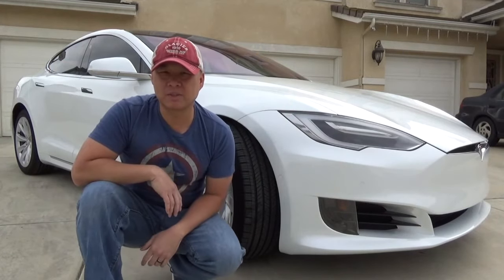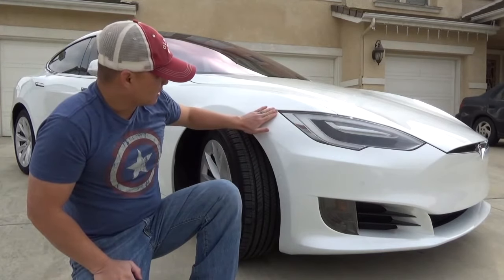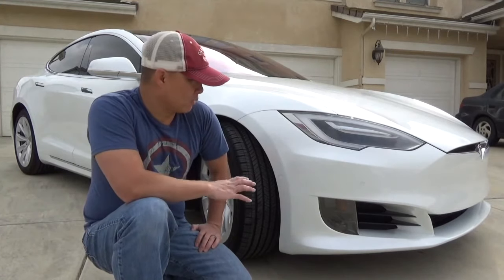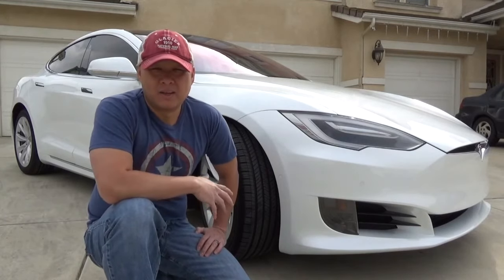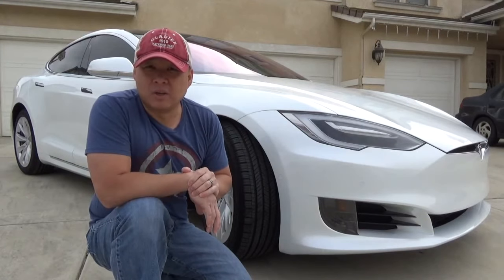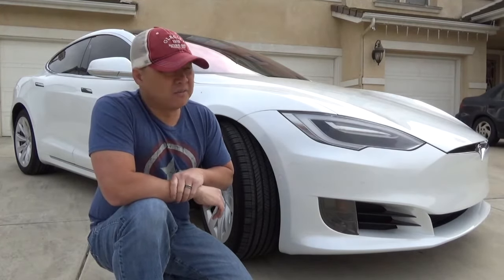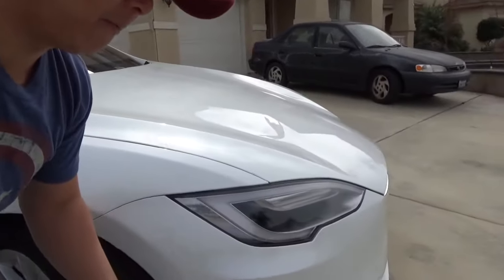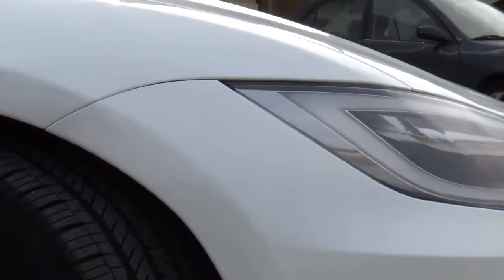Should you protect your Tesla Model S with paint protection film? Which one?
The channel will include: my utilization and review of Tesla products (Model S, solar panels, and battery/powerwall 2), gardening, DIY projects, and anything that is related to living an independent and self sustain life. Please come and join me on this journey!

If you are in market for a Tesla solar system and/or powerwall, consider using my referral code for extra benefit such as an extended 5-year warranty on your solar system, while still available.

If you are in the Southern California area and want Julious Bush to help you set up a solar system then add his name to the comment section of the referral program, requesting for his service.

**Gear(s) that were used to produced this video**

Rode video mic

Uv protection lens filter 67mm

Bonfoto cameral tripod

Canon EOS 80D

Canon EFS 10-18mm

Canon EF 50mm

Thank you for visiting my channel and watching,

Michael